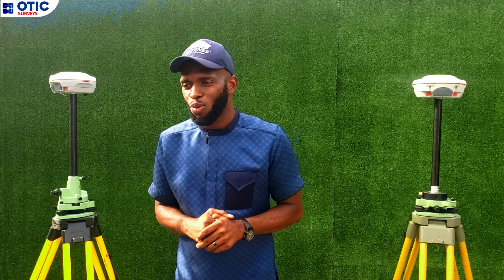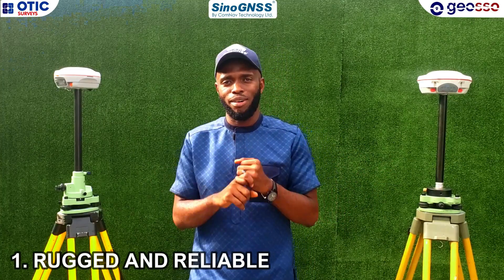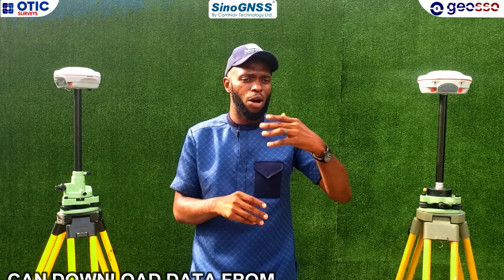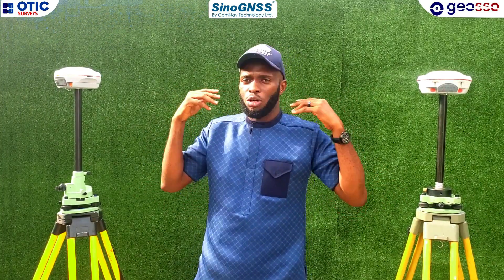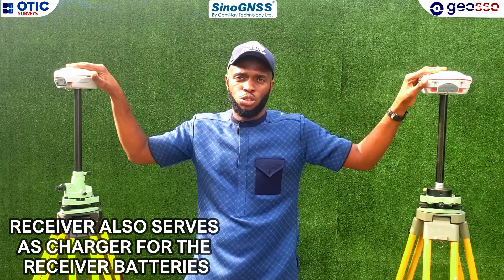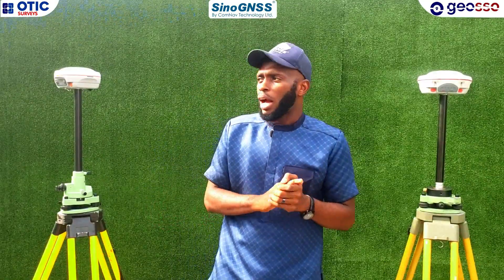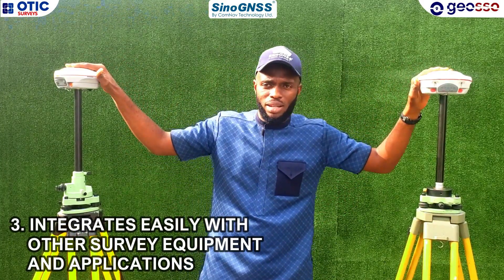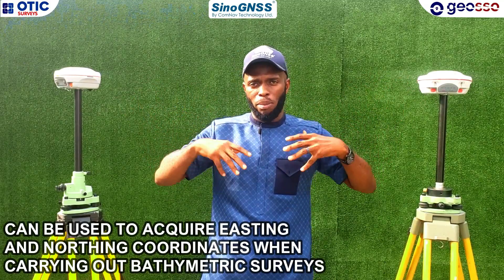WHY YOU SHOULD GET YOUR OWN SINOGNSS RECEIVERS NOW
With ComNav SinoGNSS receivers, you have at least 2 ways to perform the same function.With SinoGNSS receivers you will never be stranded on site.